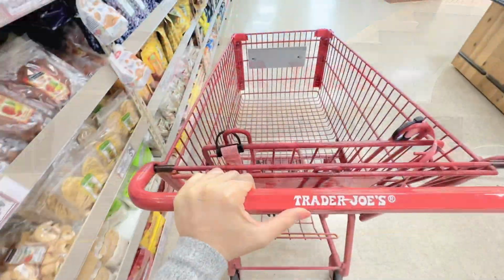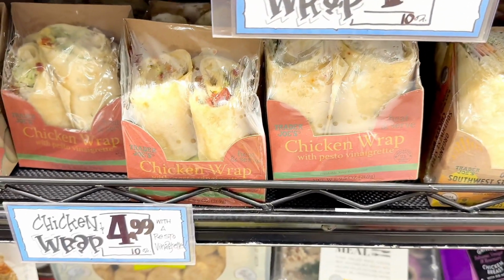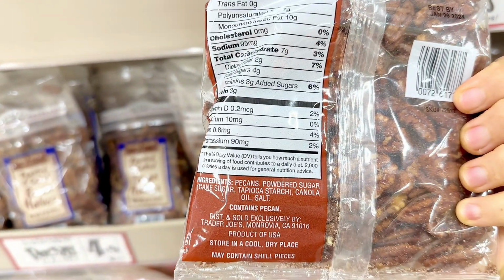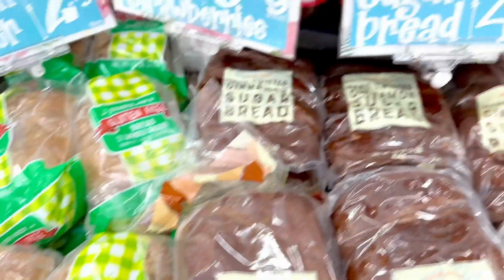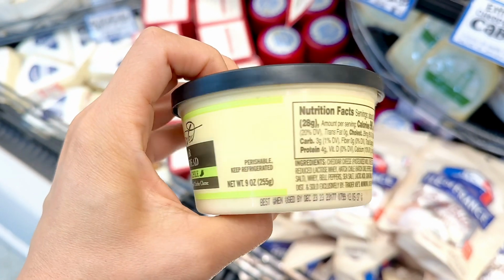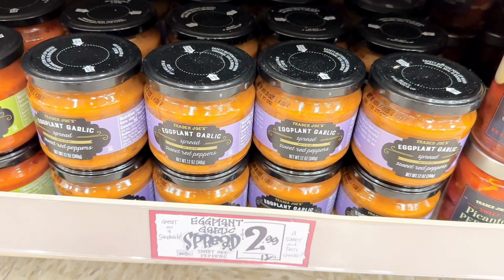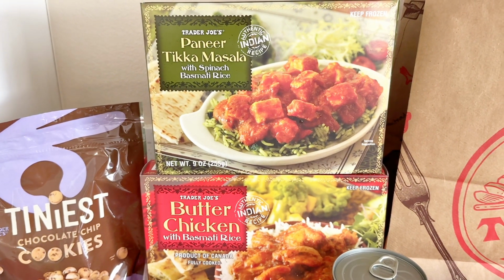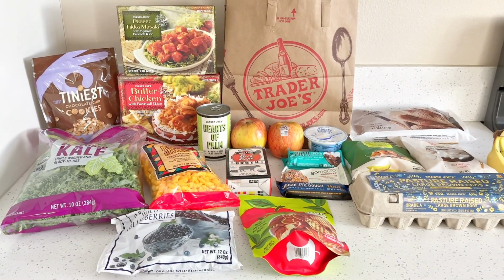MUST SEE TRADER JOE’S NEW SUMMER ITEMS + SNEAK PEEK 2 FALL ITEMS & Grocery Haul!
Let's go shopping together at Trader Joe's 🛒 and check out 9 new summer items that arrived this week + a sneak peek at 2 fall items that arrived early❣️

1️⃣ Tiniest Chocolate Chip Cookies ($3.99)
2️⃣ Unexpected Cheddar Cheese Spread with Hatch Chile ($4.99)
3️⃣ TomaProvence Artisan Cheese with Basil, Rosemary, & Thyme ($5.99)
4️⃣ Freeze Dried Figs ($3.69)
5️⃣ Kimbap ($3.99)
6️⃣ Italian Sparkling Mineral Water ($1.99)
7️⃣ Organic Nilgiri Black Tea ($5.49)
8️⃣ Organic Assam Black Tea ($4.49)
9️⃣ Organic Sri Lankan Mango Chutney ($2.99)